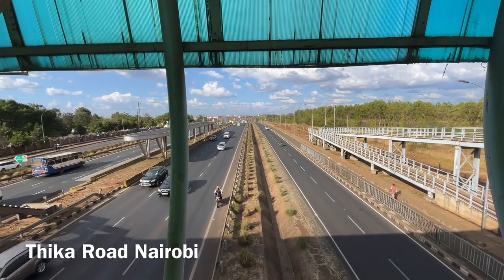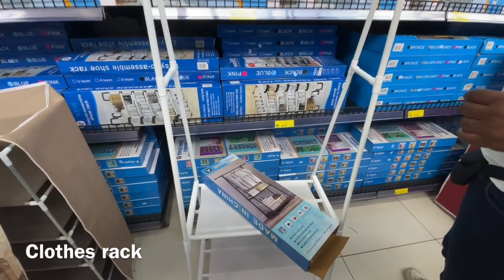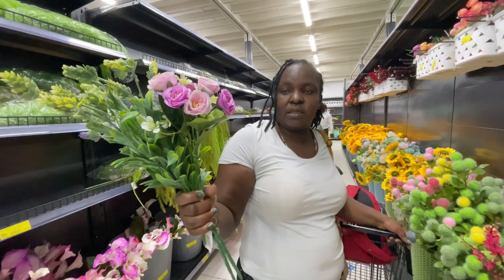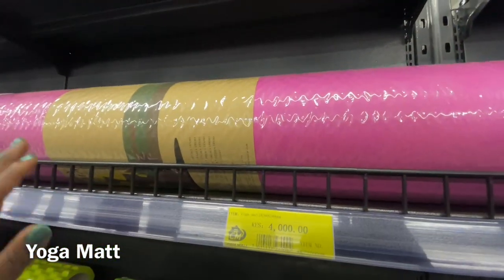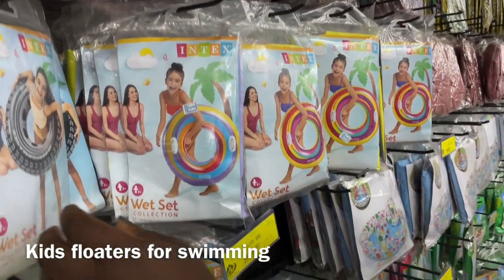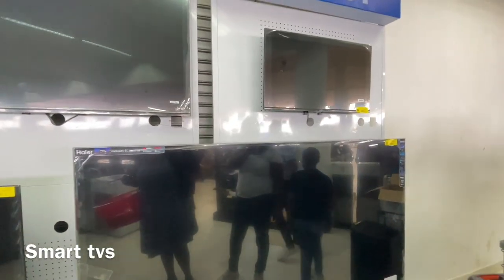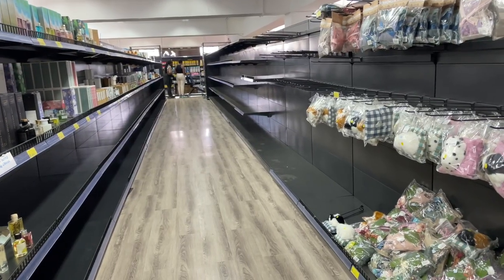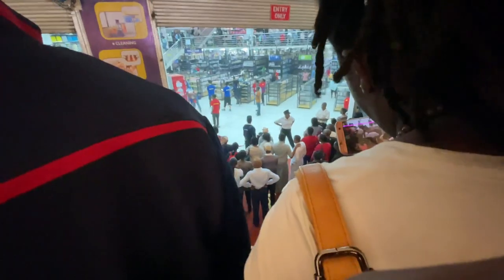CHINA SQUARE KENYA INSIDE THE MOST CHEAPEST HYPED MALL NAIROBI ,SHOPPING EXPERIENCE +WORTHY PRICES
CHINA SQUARE KENYA INSIDE THE MOST CHEAPEST HYPED MALL  NAIROBI ,SHOPPING EXPERIENCE +WORTHY PRICES  Inside the MOST HYPED MALL in Kenya-CHINA SQUARE
CHINA SQUARE KENYA-Cheapest store//One stop shopping -Things under 10$ vlog
Cheapest store 😳 CHINA SQUARE honest review ,what will 50$ get
Kenyans flock China square for ‘cheap goods’ despite outcry from local traders
China Square has opened a store along Thika Road and Kenyans have literally flocked the place.It is like the new Alibaba store.Their prices are relatively cheaper compared to other stores(kamukunji,eastleigh,dubois,tacc,ordeco ,carrefour)
to avoid the hustle you might experience with parking space i reccommend going on weekdays off peak hours this will avoid Longer queue they have started selling food and water too
I spent Ksh. 17,110/- ($135 USD) at China Square | Worth it or Not?
I visited China Square on the 24th of February, 2023. China Square is a one-stop shop for household items imported directly from China. The China square store is located in Unicity mall, a few kilometres past Kenyatta University (K.U), along the Thika Road Super Highway, Exit 10. In this video, I share our experience, and thoughts, about China Square. I also explain the Trade chart process in Kenya. A chart that expounds on the e-commerce market in Kenya and the entire chain. We also discuss what business owners should do to compete with China Square. I also share 17 items I purchased for my home, including the price. As the video ends, I summarise a few tips to help you while shopping at China Square

00:00 Intro

01:04 china square

01:12 China Square unicity mall

01:14 thika road,nairobi

02:31 ring lights

02:51 Phone accessories

02:52 Travel adaptor

2:55 3mefer extension cable 2500W

02:56 Digital Security Safe Box

03:02 hardware

03:06 double sink with cabinet +plumbing

03:34 Three tier shelf

05:18 Spray mop + 360 degrees rotatable cleaning mop microfiber

Stools

Floor mat

Kids chairs

Multifunction shoe & closet racks

Clothes racks

Fishing gears & nets

Wall art frames print picture decor

08:00 Fake plants

14:18 Flower stand

Cables

Internet famous honeycomb mouse

Phone cases waterproof
Hula hoop

Gym weights

Storage cabinet

Chest of drawers

Storage wardrobe

Faucet rack

Soap box

Clothing line

Laundry basket set

Yoga Matt

Flower pot & vases

Rechargeable shaver

Humidifier

Baby walkers

Bicycles

Curtains

Car seats

Curtain rods

Decor square throw pillows

18:31 Skipping rope & gym gears
17:56 Kitchen storage organizers
25:52 Curtain
27:15 Homeware
27:37 Travel Pillow neck
32:08 Kitchenware home appliances
37:40 Carpet Kids floaters for swimming

Kids chair toilet

Piano kids toys

Fridge

Cookers

Washers machine

Microwave

Water dispenser

Smart Tvs

Subwoofer

Soundbar Bluetooth

Dinning table & chairs

dressing  mirrors

Carpet

Sports waist pack

Rain coat

Bags

Lingerie
39:00 Rain coats
39:06 Bags
39:37 School bags & laptop bags
40:19 Slide & slippers shoes
43:06 Dog strap accessories & toys
43:30 electric  Car toys
43:57  Sunglasses
44:33 Makeup
47:38 Bluetooth speaker
47:54 karaoke mic
49:50 Bras & panty sets

Faux leather belts

Traveling bags

Fashion funny bag

Facial mini steamer

Mini charging fan

Glasses

Furniture

Electronics

Headwear

Toiletries

Gym equipments

Fashion

Hardware

Nonstick pan

Bluetooth

chinasquarekenya ,infrastructure ,kenya ,kenyaroads ,china ,chinasquaremall ,unicity ,thikaroad ,Nairobi nairobicity ,chinasquareisback ,chinasquarereopens